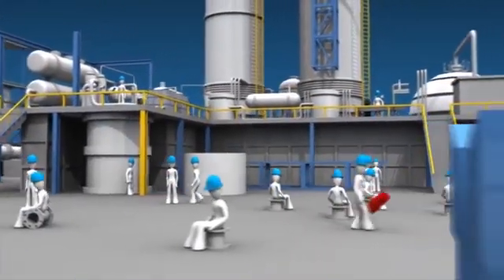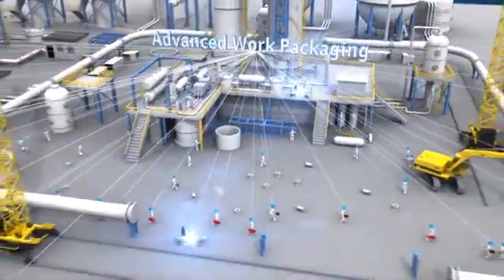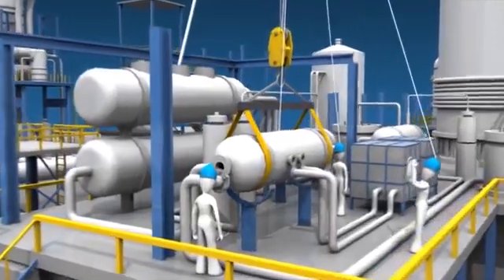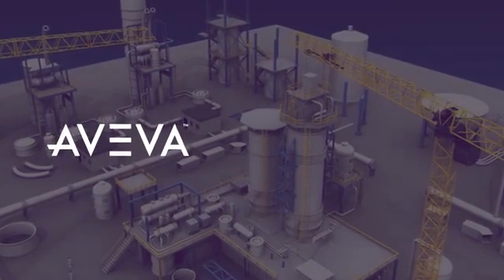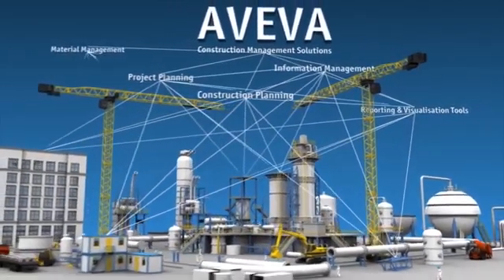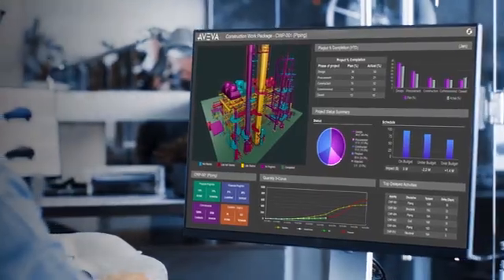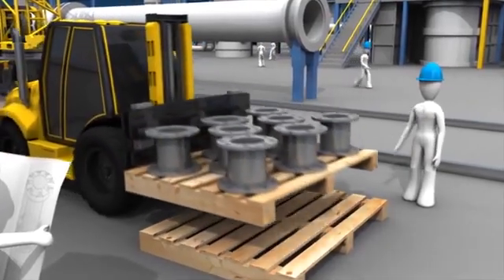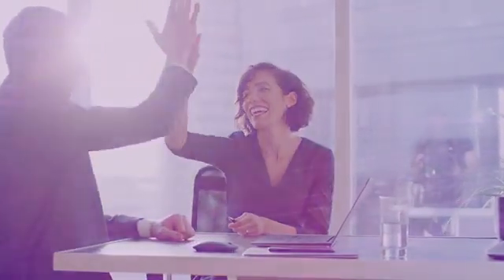AVEVA™ Enterprise Resource Management (ERM)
Optimized for the process plant and marine industries, AVEVA Enterprise Resource Management supports the entire capital project construction design and delivery process with best-in-class 3D model integration, reporting, and visualization to create insights and efficiencies throughout.

Available on our secure cloud platform Connect, AVEVA Enterprise Resource Management combines initial project planning and material definition, materials management, procurement and logistics, and construction and fabrication planning within one fully integrated solution, giving you complete control over your entire project.